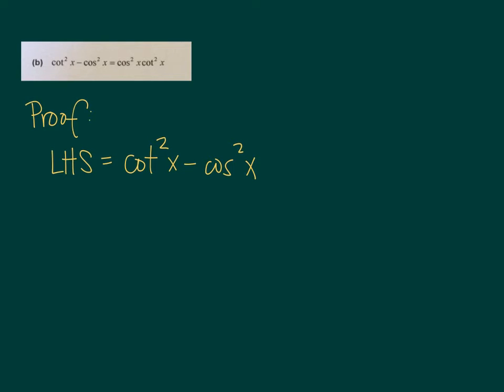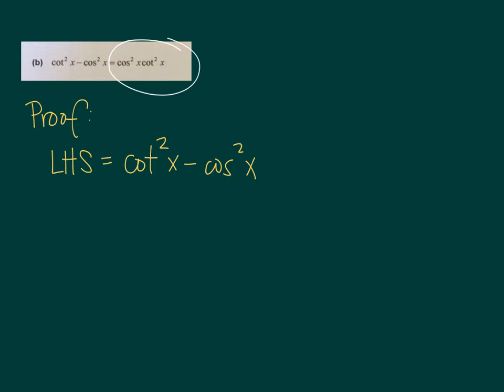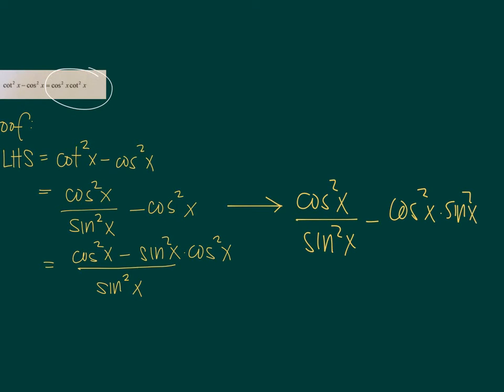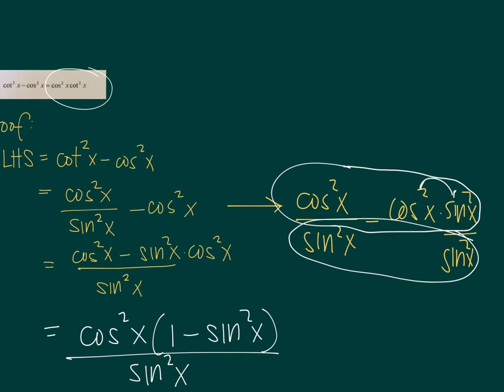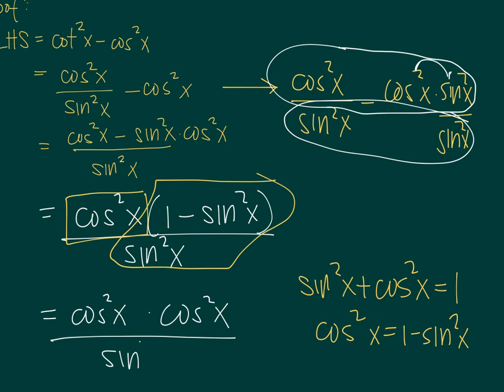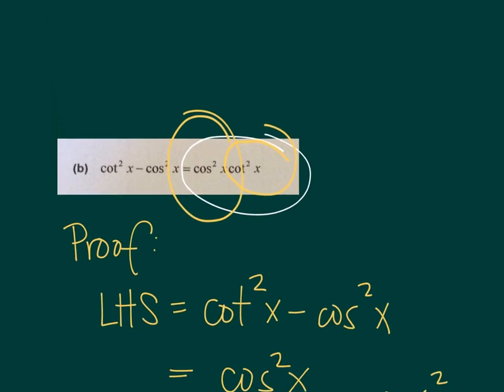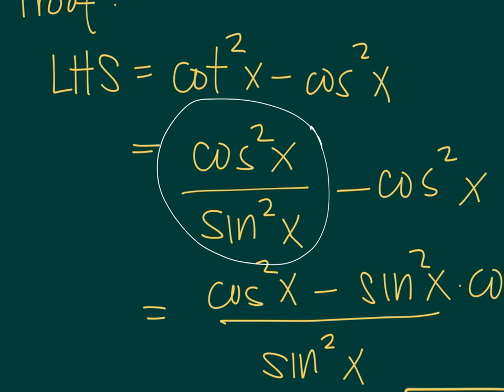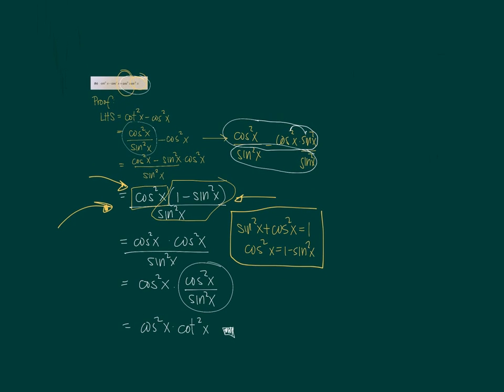AA1 on Trigonometric Functions, Identities and Graphs- Type 2